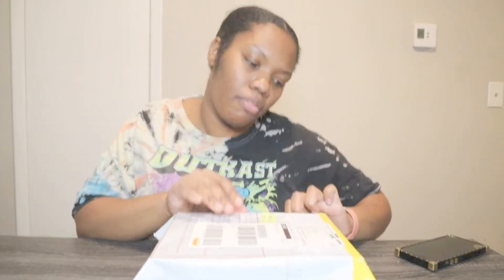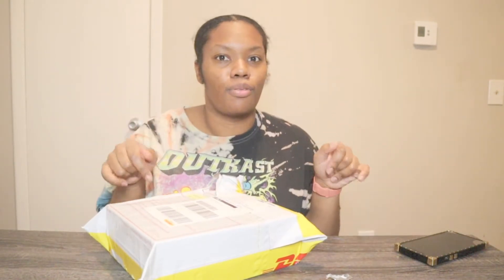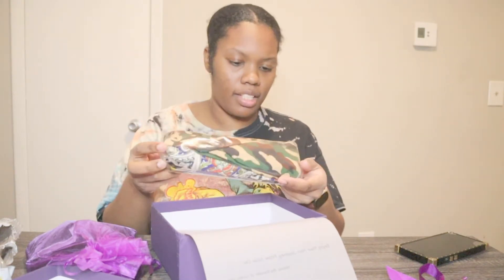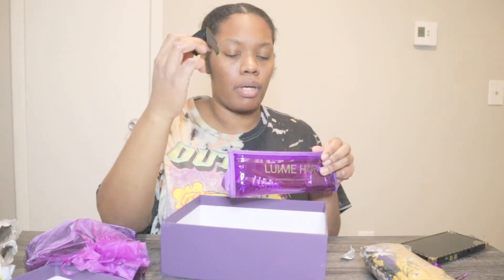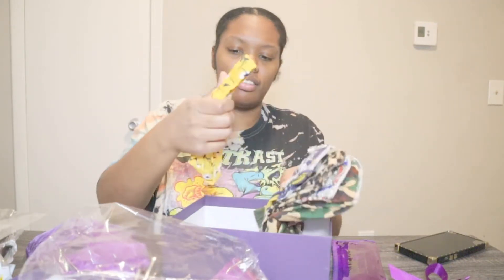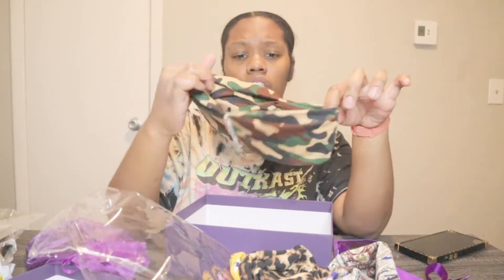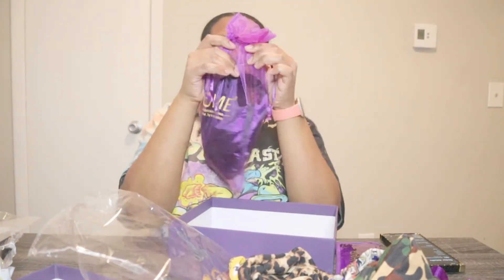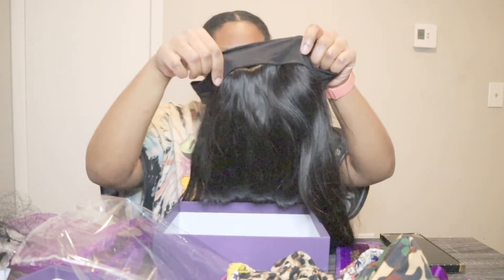LUVME HAIR WIG UNBOXING | INITIAL REVIEW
Welcome back to the channel!! I'm here today with some different content and I ordered a wig and decided to do a wig unboxing from Luvme Hair.